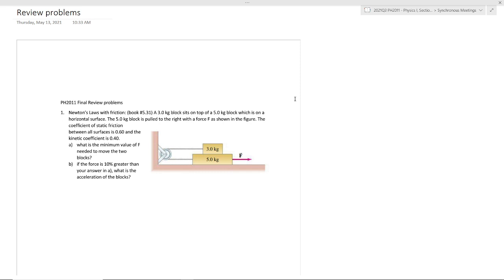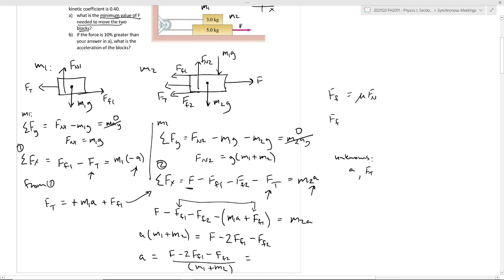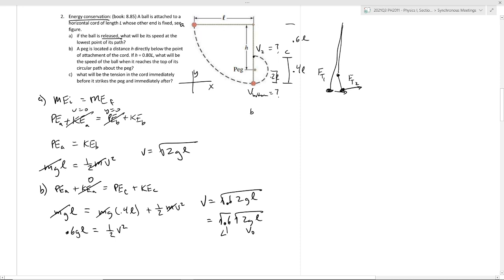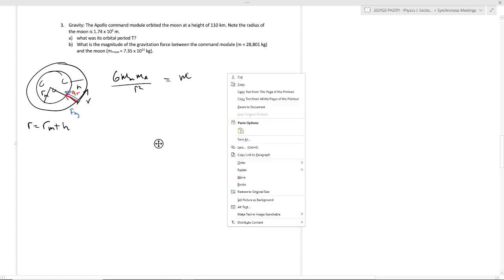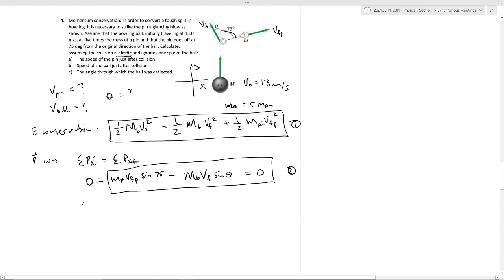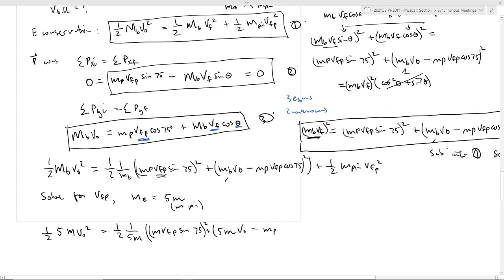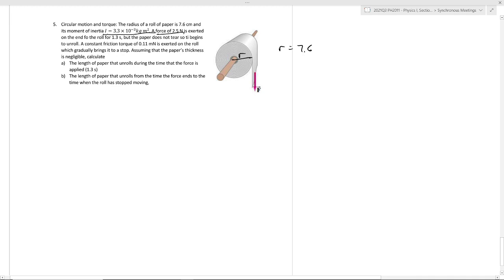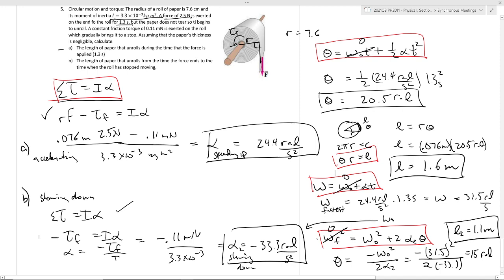Simmons PH2011 videos: review problems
Here are a selection of review problems. We talked about some of these in synchronous sessions but here are solutions all in one place. I don't suggest you sit down an try and watch this whole video, you can just navigate to the parts of interest:

00:00 p1 Newton's 2nd law w/ friction
15:57 p2 Energy conservation and centripetal acc
27:57 p3 Gravity, orbits
33:46 p4 Momentum conservation (set-up)
40:08 p4b Momentum conservation (algebra/solution)
57:45 p5 Torque and rotational motion

ps: the momentum conservation problem ended up being harder than I would give you during the final, the algebra just takes too long.

pps: not sure why there's some echo/sound weirdness at some points in the recording, may need to replace my headset:( Sorry for the potential distraction; as slow as I talk, I'd watch it on chipmunk mode anyway.